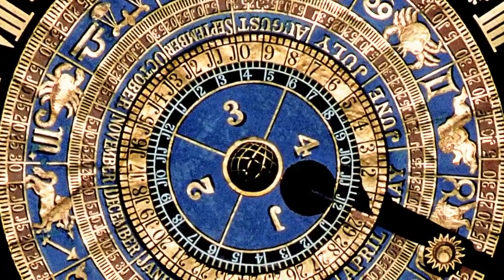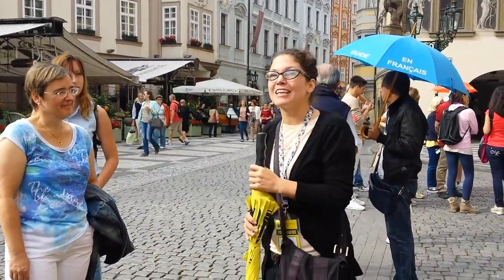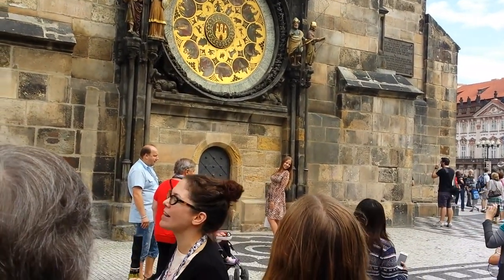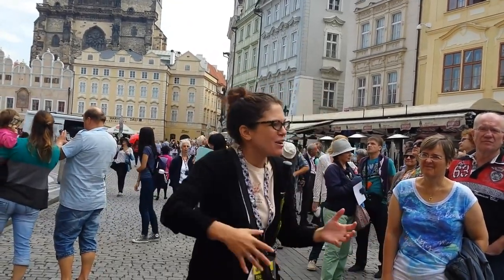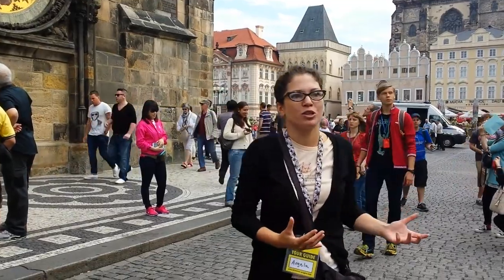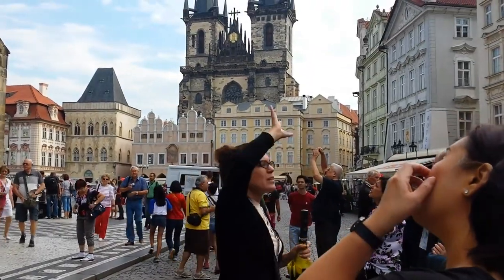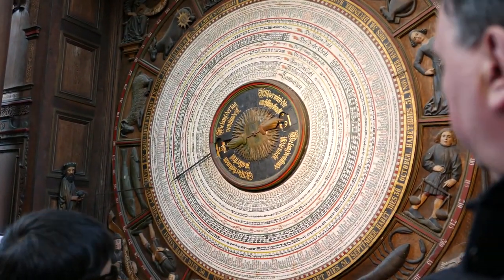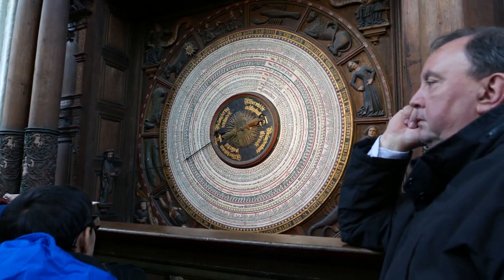Astronomical Clocks - Hidden Knowledge [Mirrored]